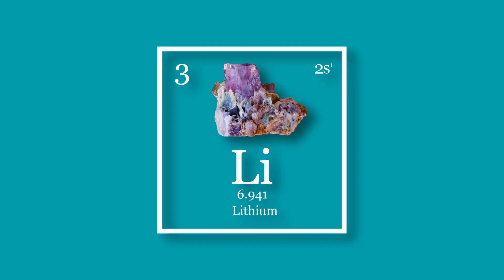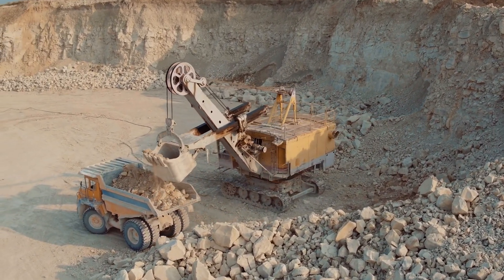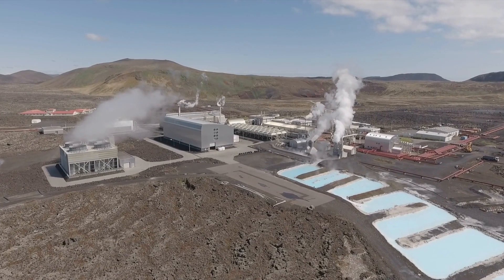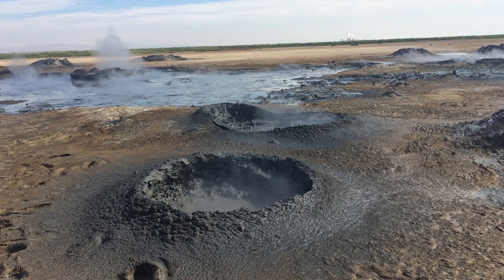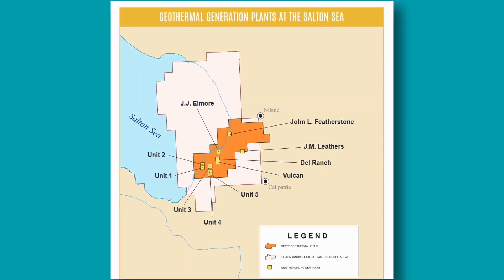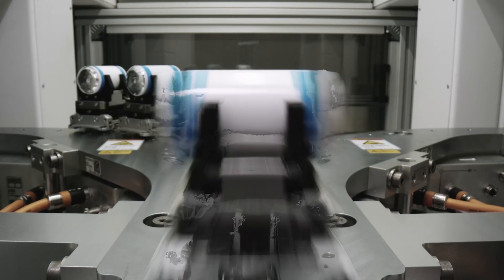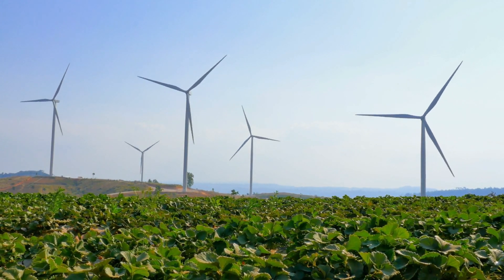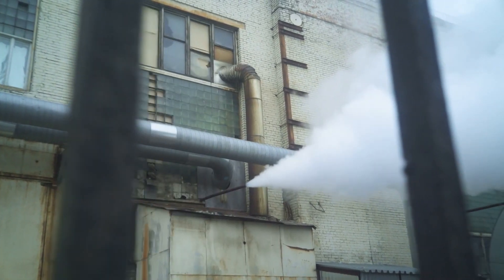How Geothermal Plants Can Be Used To Produce Lithium For EV Batteries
When we think of clean energy, we usually think solar panels or wind turbines. But geothermal is also an option that doesn’t get a lot of recognition.
Now geothermal energy has the spotlight back on it with the growing awareness that geothermal technologies can be used to harvest lithium from hot brines such as those that naturally occur under California’s Salton Sea.
Lithium is an essential ingredient in lithium-ion batteries. As we move to a future with more battery powered transportation options, it becomes important to secure the supply of the materials that go into them. Along with the growing supply chain disruptions and supply shortages, securing local production of key green energy resources becomes key also.
Geothermal power plants use the heat from deep within the earth to create steam which turns a turbine that generates electricity.
In the case of trying to extract minerals like lithium, the geothermal plant will pump liquid from deep underground into a tank on the surface. Inside that tank, some of the liquid will quickly flash and turn into steam which will then follow the typical process of turning a turbine that generates electricity.
With that liquid gone, there will remain a concentrated solution of minerals such as lithium, manganese, zinc, potassium, and boron. That concentrated solution, which is called a geothermal brine, will then be processed, and the lithium will be extracted. Once the desired minerals are extracted, the concentrated solution and the steam, which has now condensed back into liquid, are both pumped back into the earth. That closes the loop on the cycle and the process can start all over again to harvest more lithium.